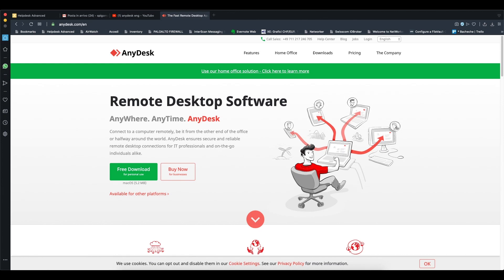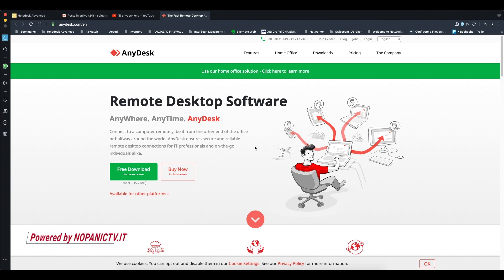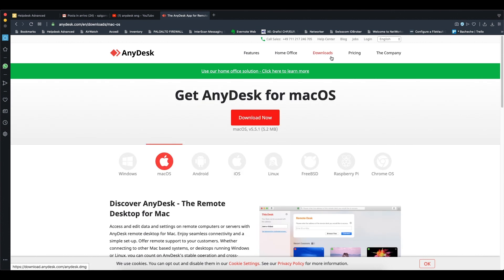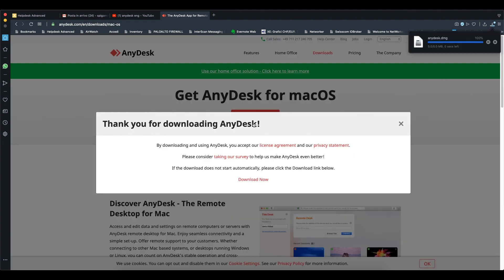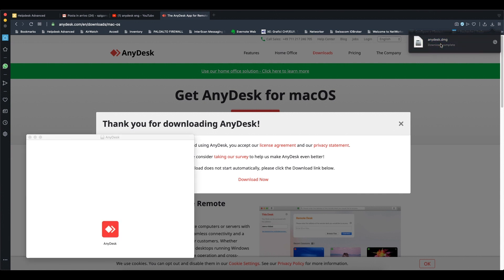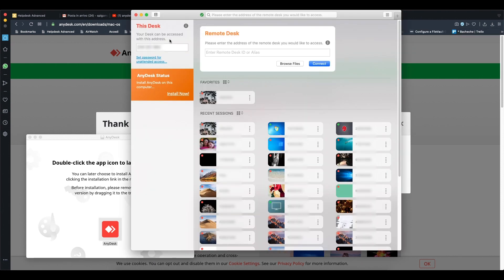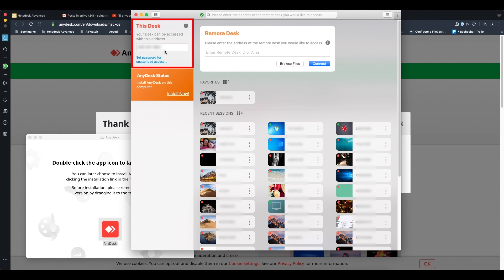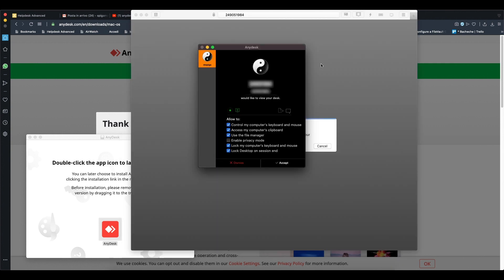How to download and run AnyDesk for Remote Support - MacOS Version -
In this tutorial I explain how to download and start anydesk to allow a remote connection to your computer to have support from your helpdesk team

Anydesk is a software that allow a remote connection ONLY if you authorise it and ONLY if the software is running, unless the software was installed and configured for unattended access from your support team